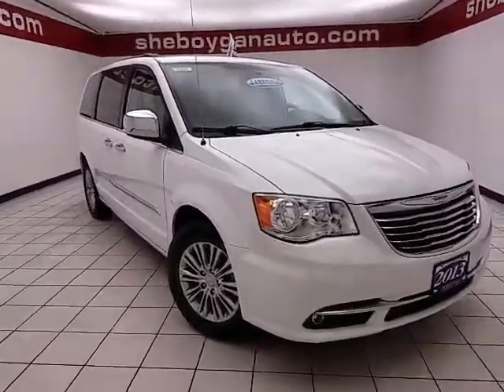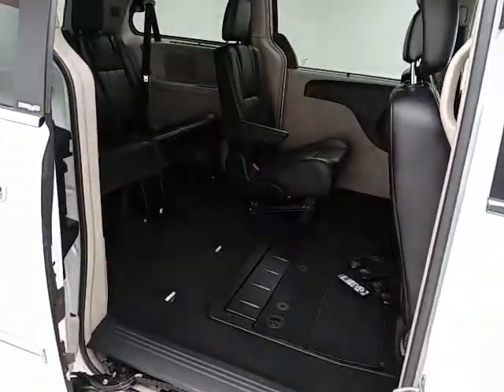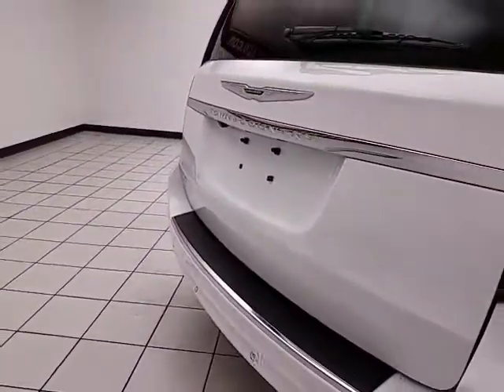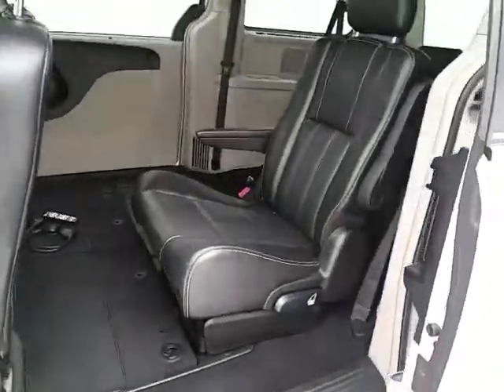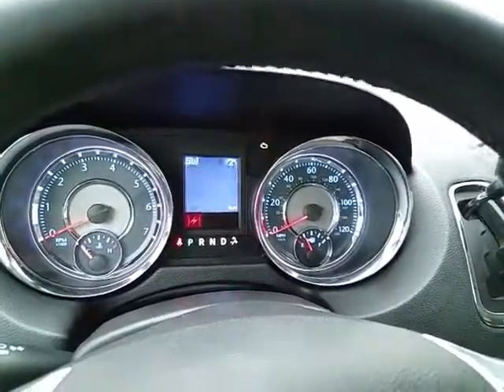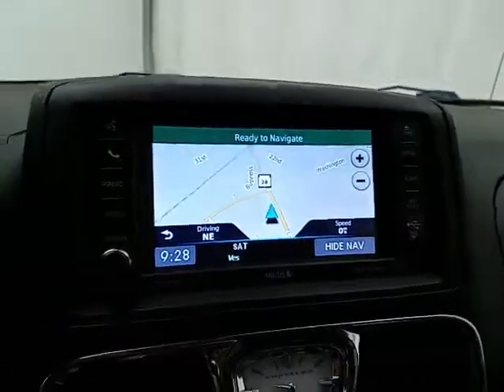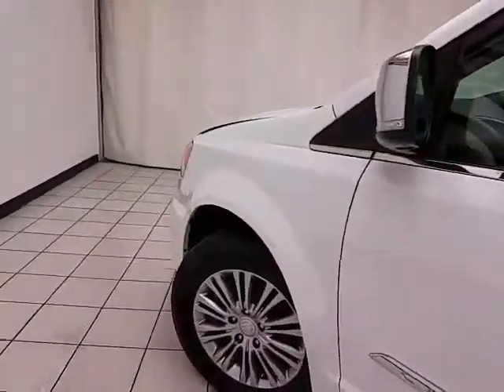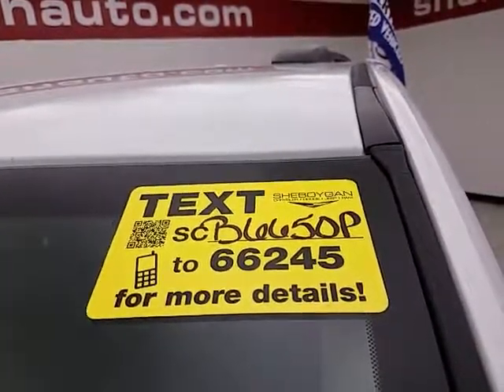Used 2013 Chrysler Town & Country Appleton WI Sheboygan, WI B6650P - SOLD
Year: 2013
Make: Chrysler
Model: Town & Country
Trim: Touring-L
Engine: 3.6L V6
Transmission: Automatic 6-Speed
Mileage: 23414
Stock #: B6650P
VIN: 2C4RC1CG1DR815820
Town & Country Touring-L Leather 115V Auxiliary Power Outlet 2nd Row Overhead 9' VGA Video Screen 3rd Row Overhead 9' VGA Video Screen Blu-Ray/DVD Player Charge Only Remote USB Port Dual DVD/Blu-Ray Entertainment High Definition Multimedia Interface Video Remote Control and Wireless Headphones. Be the talk of the town when you roll down the street in this low-mileage 2013 Chrysler Town & Country. Quality and satisfaction surveyors AutoPacific cite the T & C as the #1 minivan. Lots of bins and cubbies for small-item storage. This Town & Country is nicely equipped with features such as 115V Auxiliary Power Outlet 2nd Row Overhead 9' VGA Video Screen 3rd Row Overhead 9' VGA Video Screen Blu-Ray/DVD Player Charge Only Remote USB Port Dual DVD/Blu-Ray Entertainment High Definition Multimedia Interface Leather Town & Country Touring-L Video Remote Control and Wireless Headphones. Three dealerships two locations one goal to be your dealer! At Sheboygan Chevrolet Chrysler we walk it with pride! Our Sales personnel are non-commissioned which means we pay their wages not you!

Address:
3400 S. Business Drive